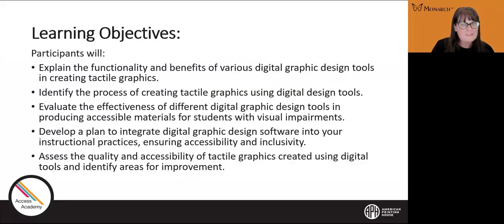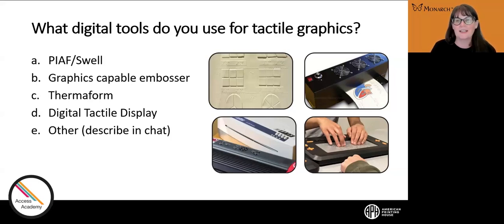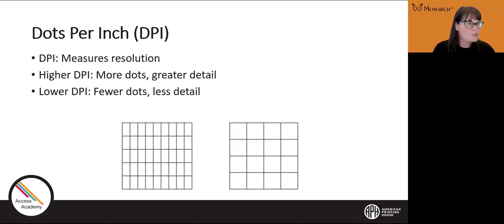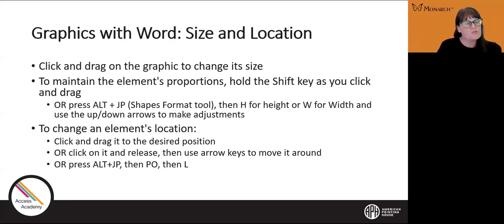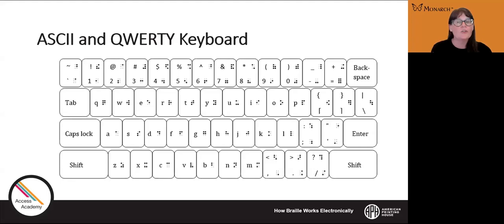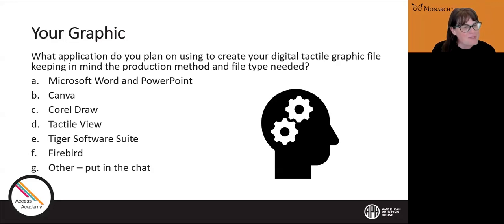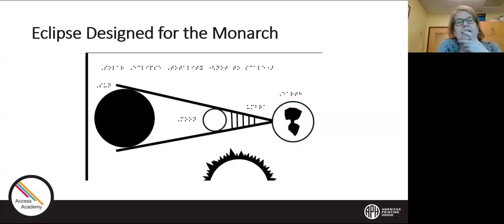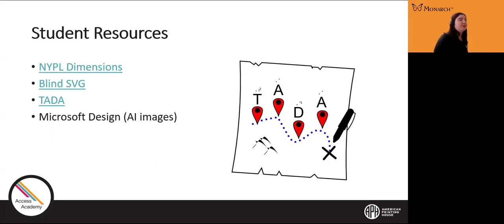Decoding Digital Graphic Design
Are you ready to take your skills in creating tactile graphics to the next level? Join us for the final installment in our series, where we explore the world of digital graphic design in the production of tactile graphics. We will guide you through the process of producing graphics to be used with technology such as PIAF (Pictures in a Flash), PageBlaster, PixBlaster, and dynamic tactile devices like the Monarch. Whether you are an experienced TVI or new to the field, this webinar will provide you with practical knowledge to enhance your teaching practices.

Instructors
Name: Leslie Weilbacher

Title:  Northwest Regional Outreach Specialist, APH

Name: Stephanie Walker

Title:  Southcentral Regional Outreach Specialist, APH

Content Information
Primary Core or ECC Area: compensatory skills

Target Audience: TVIs, O&M instructors, parents, paraprofessionals, and braille transcribers

Pre-requisite knowledge: braille and basics of creating a tactile graphic, Parts 1 and 2

Lesson Plan Goal:

Learning Objectives:

Explain the functionality and benefits of various digital graphic design tools in creating tactile graphics.
Identify the process of creating tactile graphics using digital design tools.
Evaluate the effectiveness of different digital graphic design tools in producing accessible materials for students with visual impairments.
Develop a plan to integrate digital graphic design software into your instructional practices, ensuring accessibility and inclusivity.
Assess the quality and accessibility of tactile graphics created using digital tools and identify areas for improvement.